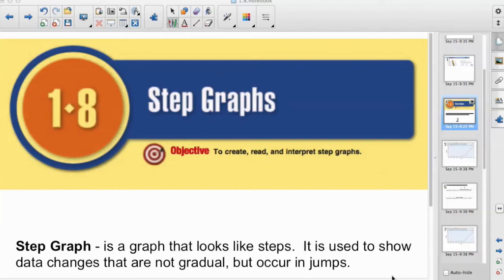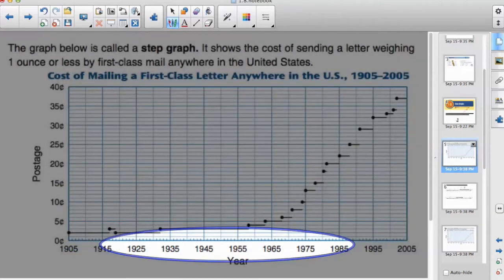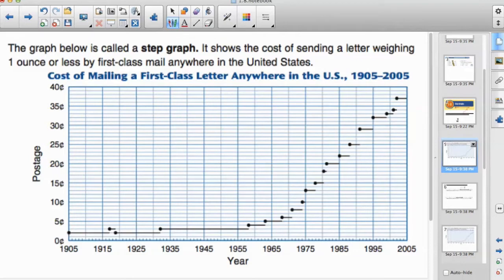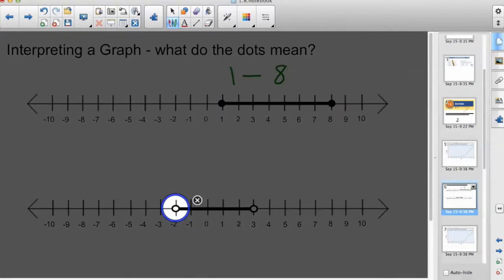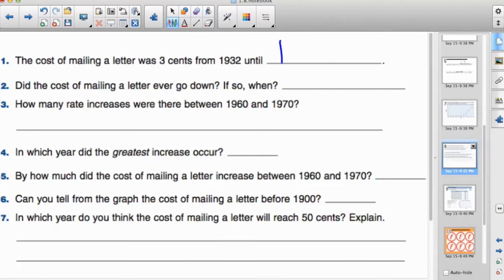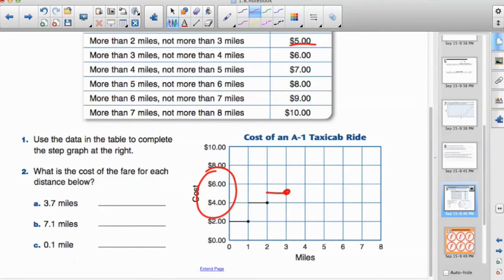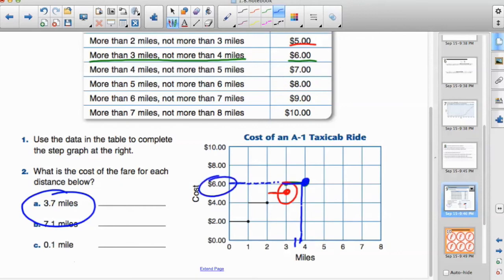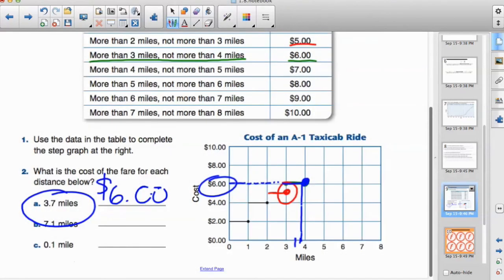1.8 Step Graphs